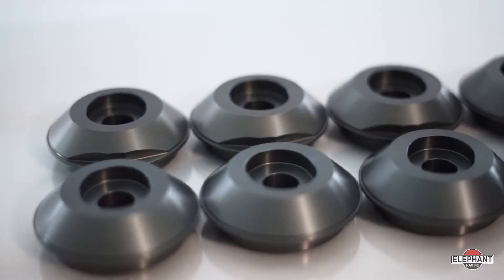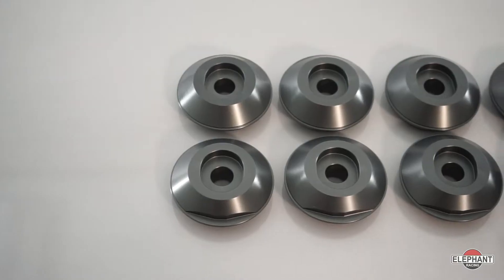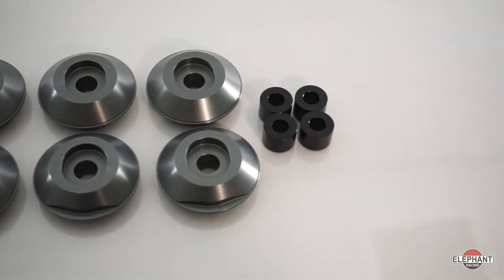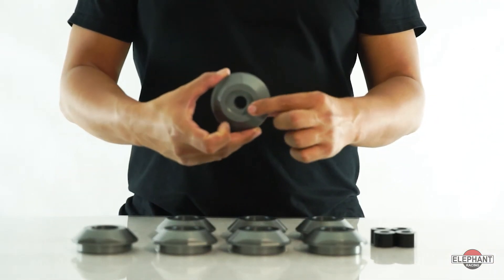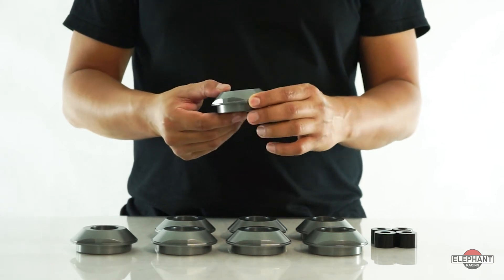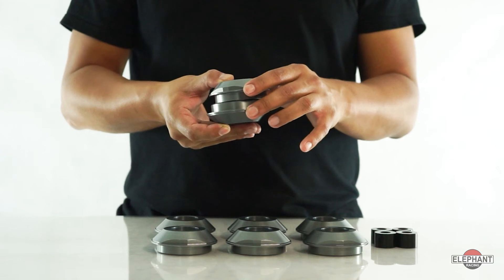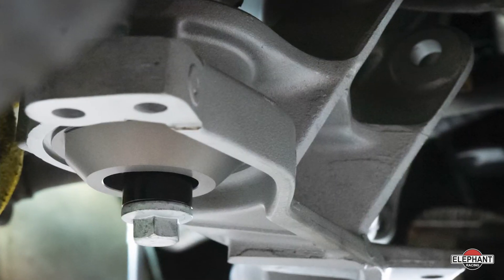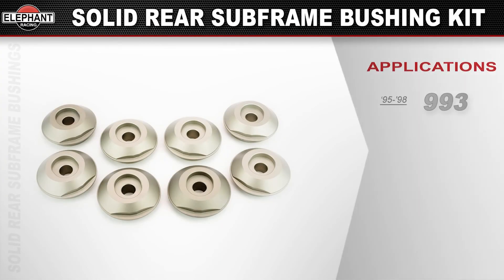Solid Rear Subframe Bushing Kit for Porsche 993 Elephant Racing Suspension Products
Are you looking for precise handling on your ‘95-’98 Porsche 993? If so, then you'll need Elephant Racings Solid Rear Subframe Bushing kit

Rubber bushings compress and deform under heavy cornering, braking, and acceleration loads. The compliant rubber bushings allow the entire rear subframe to shift about relative to the chassis causing your rear camber and toe settings to wander along with the subframe making the car less predictable, and less stable in turns.

Made from high-strength aluminum, our Solid Rear Subframe Bushings Kit is precision machined then given an anodized finish for protection. Our solid bushings replace the compliant rubber and don’t deform under cornering loads, keeping the subframe in position and alignment true even under the heaviest cornering loads. The car becomes more predictable and easier to drive at speed. By raising the subframe 10mm we're able to improve the geometry and the camber curve on lowered cars.

Each bushing consists of two pieces of identical upper and lower pucks.

Available for ‘95-’98 Porsche 993’s